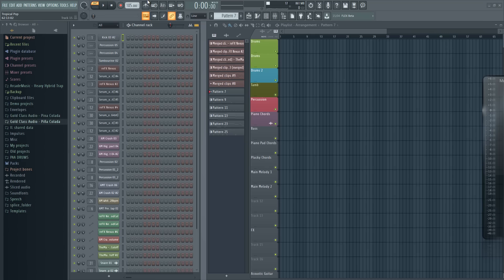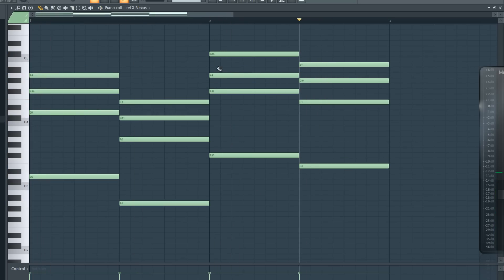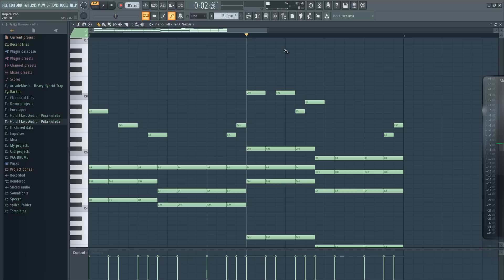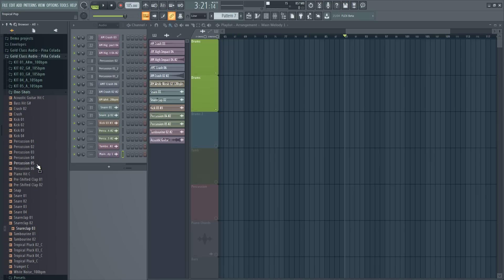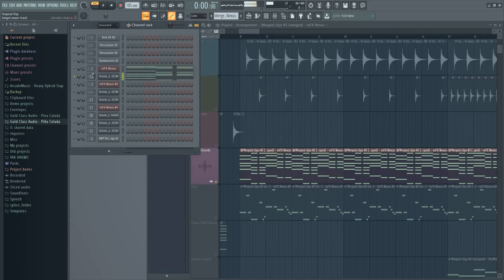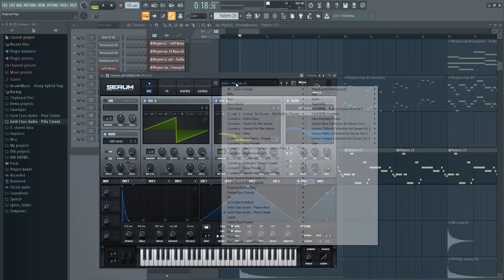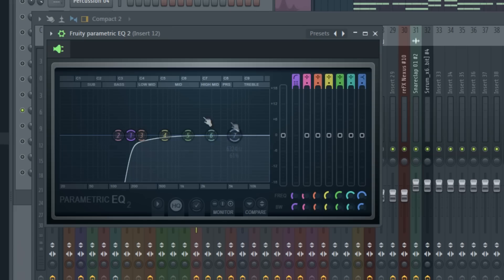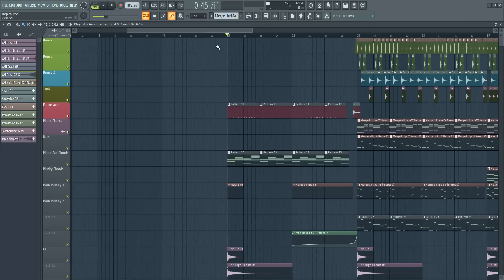How to make a TROPICAL SUMMER HIT - FL Studio Tutorial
In this tutorial I am going to show you how to make tropical summer hit in FL Studio. It's a bit like Kygo and his Tropical House but also leaning more towards Pop.